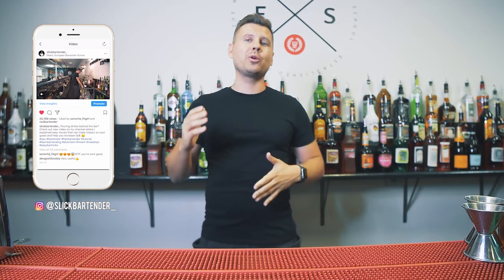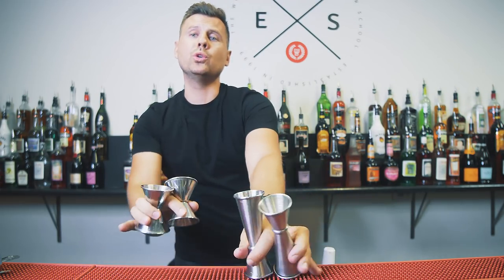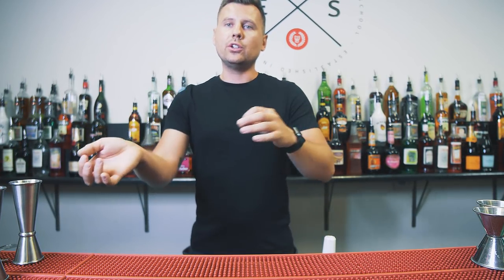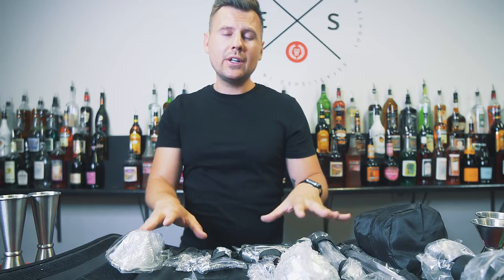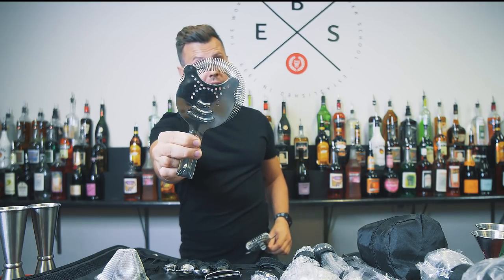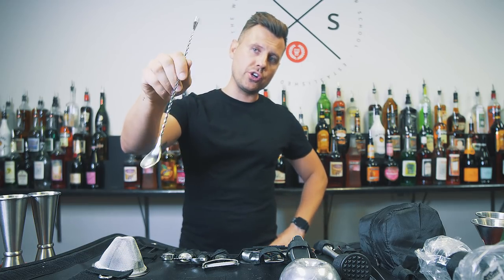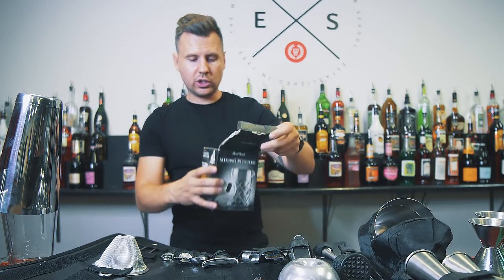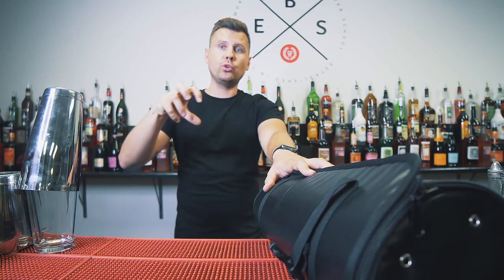How To Build A Custom Bar Set For Bartenders (Bar Tool Roll)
A lot of you asked me to give recommendations about bar tools. So in this video I explained that you should have a bar tools set for work behind the bar, for events and nice to have during interview/audition when you trying to get a bartending job!

THis is still pretty affordable set and after ALL customizations total cost shouldn't be more than $150

IMPORTANT:
If you prefer instead of buying set with tools and replacing some, you can just get empty bag and fill up with tools that are best for you.

My Cocktail Kingdom Shaking Tin Set
My Long Bar Spoon
Cobbler shaker  (set)
Cocktail Mixing Glass 500ml
My Muddler
My Ice Scoop
Pour spouts we use
My Cocktail Kingdom Strainer
Amazing Camera I Use For Pictures and Videos